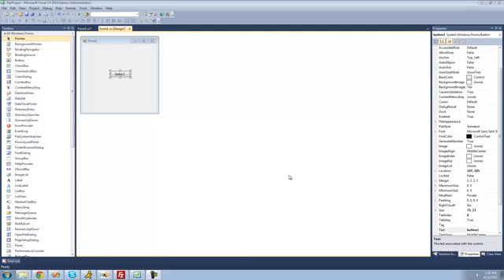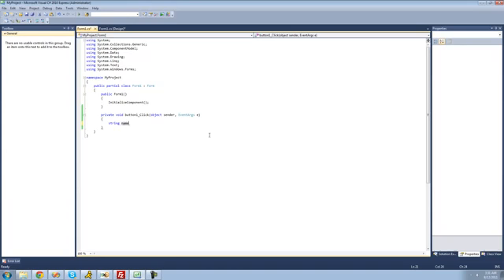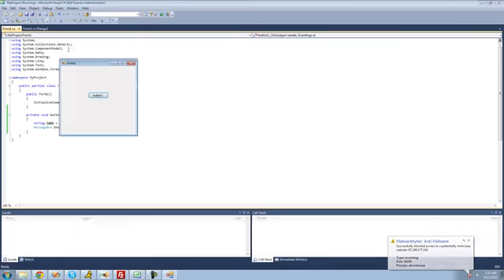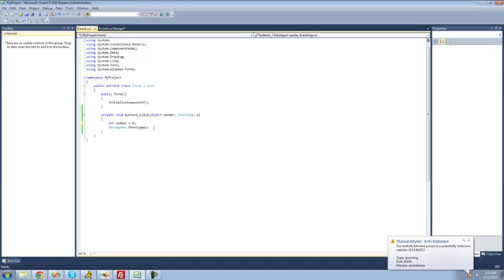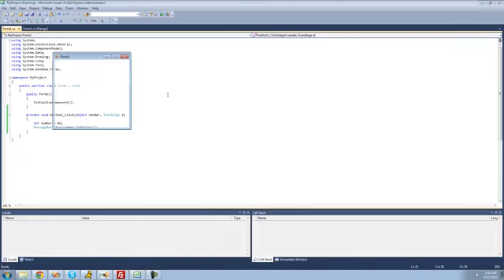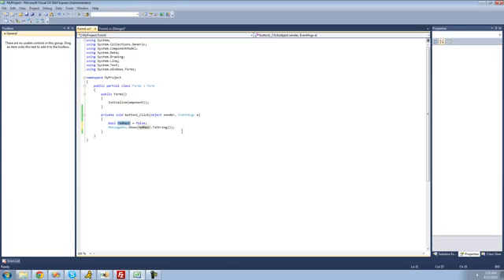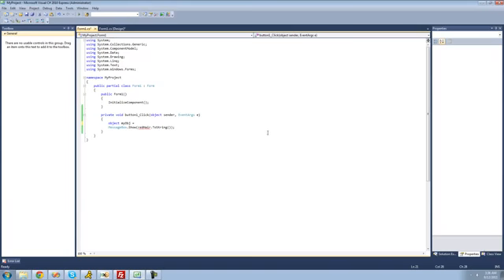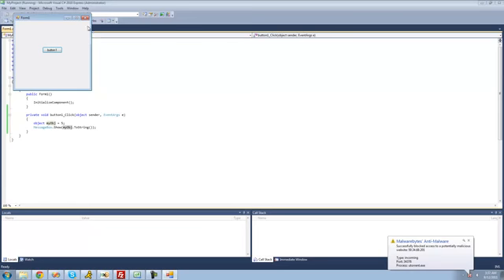C# Beginners Tutorial 4 Variables Copy